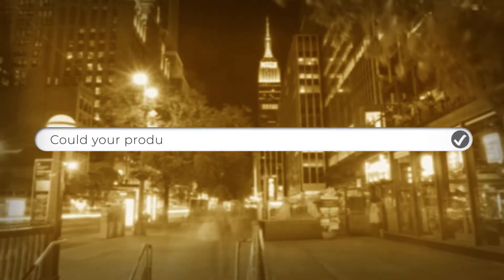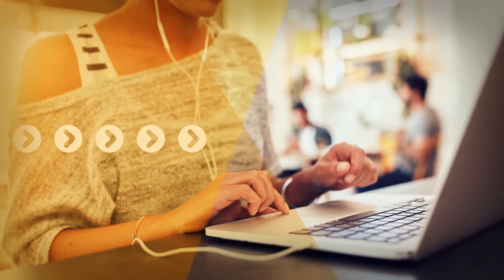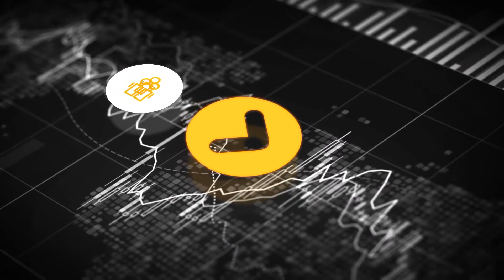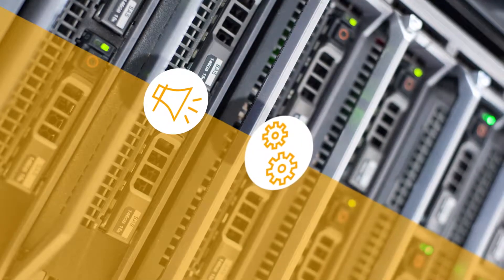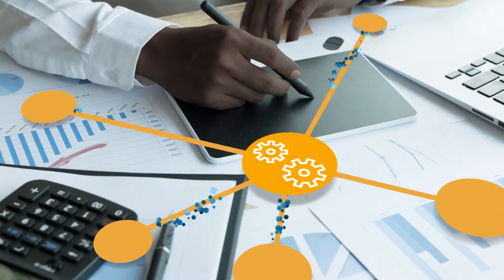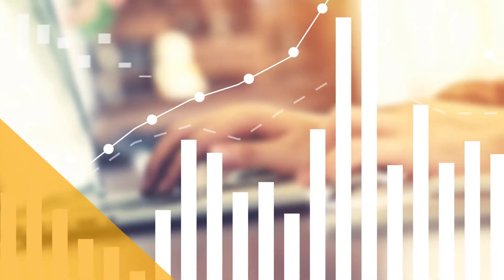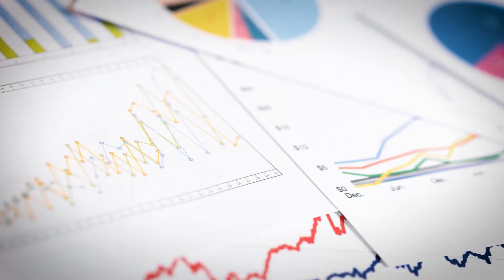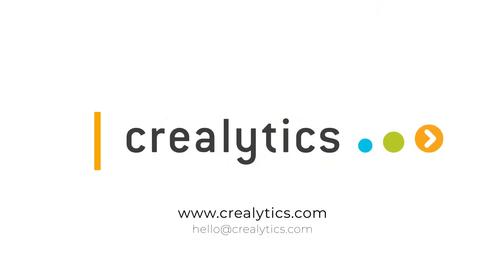Crealytics - What We Do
Crealytics helps ecommerce brands advertise like the champions through performance marketing. Watch to learn exactly what it is that makes Crealytics different and how that difference has generated - literally - tens of BILLIONS in sales for clients.

Ready to become a retail media champion? Give us a call.